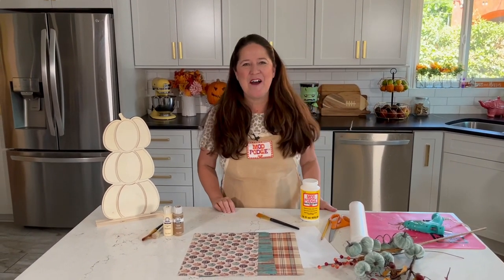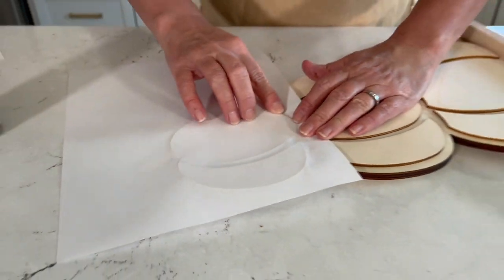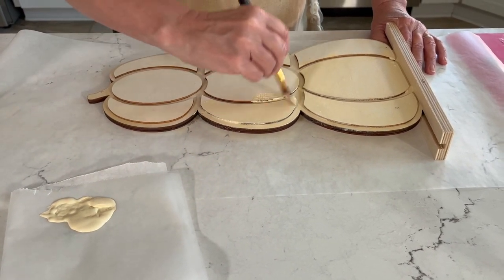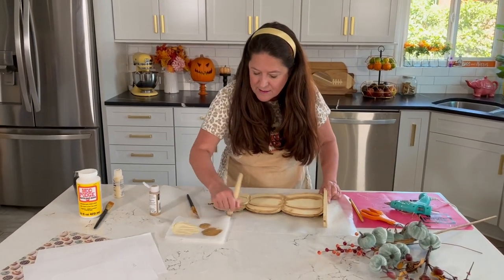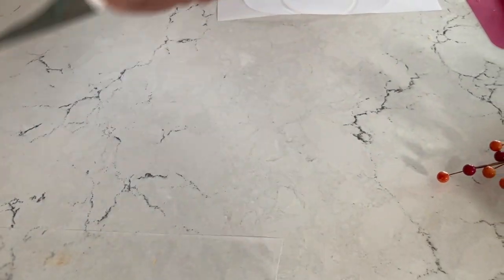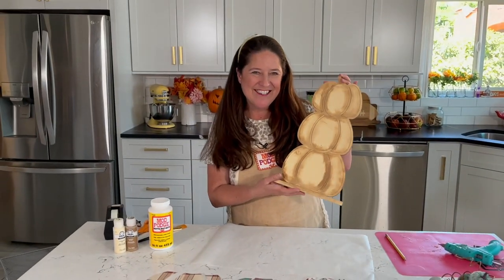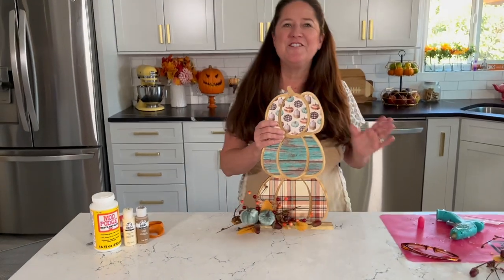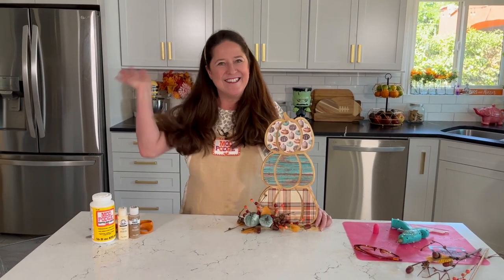Mod Podge for Beginners: Farmhouse Fall Decor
Create some farmhouse pumpkin decor with scrapbook paper and Matte Mod Podge. New to Mod Podge? Don’t stress, Cathie from @HandmadeHappyHour is teaching all the basic decoupage steps, sharing tricks for creating patterns and doing a distressed painting technique. 🍁